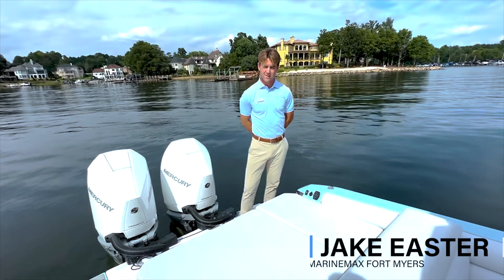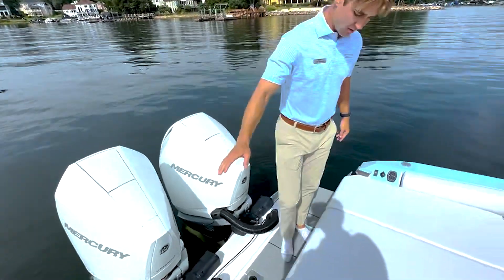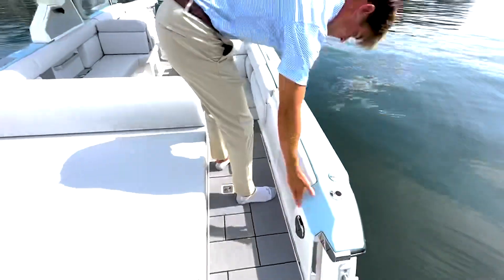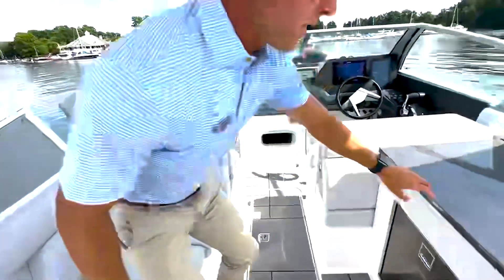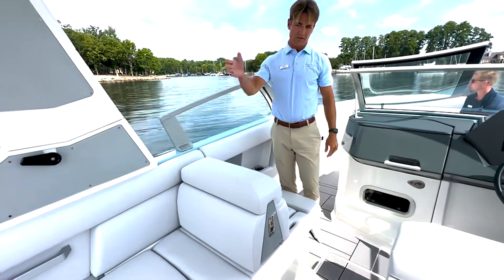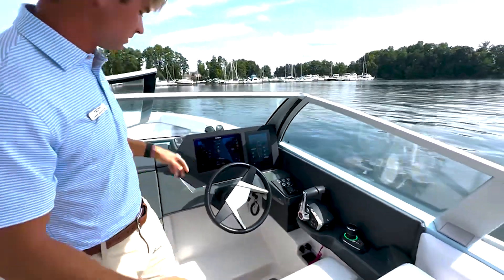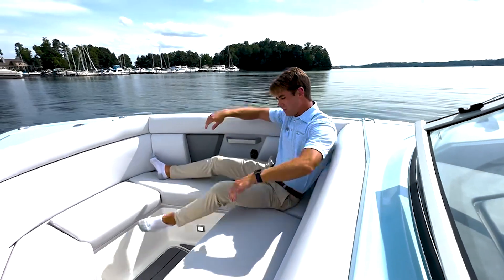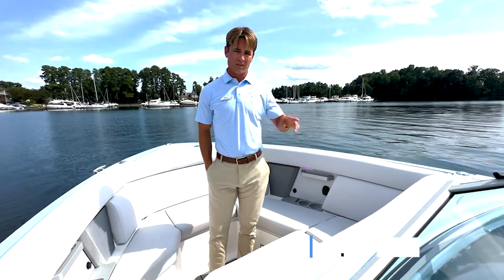All New 2024 Aviara 28 Preview With MarineMax Fort Myers!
Aviara just announced their brand new model boat, the AV28 and our own Jake Easter was one of the first to get out and test it! Join him on a quick walkthrough to see what this boat has to offer! Come down to MarineMax Fort Myers and see all of the the latest offerings on the market from brands like Galeon, Azimut, Boston Whaler, Sea Ray & more!